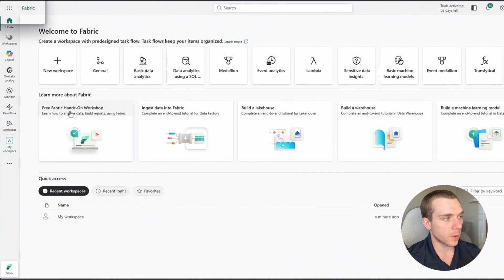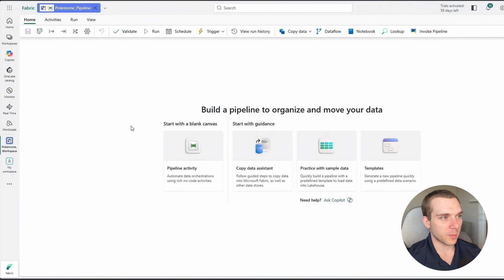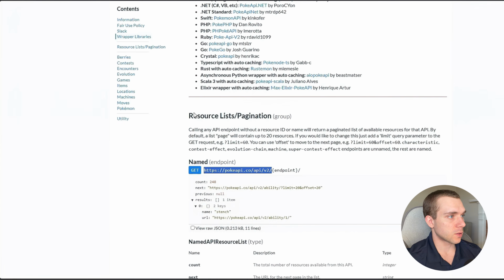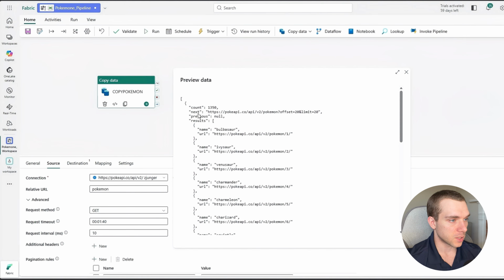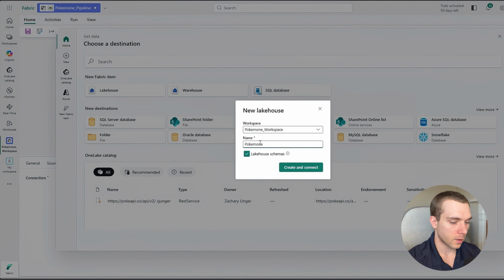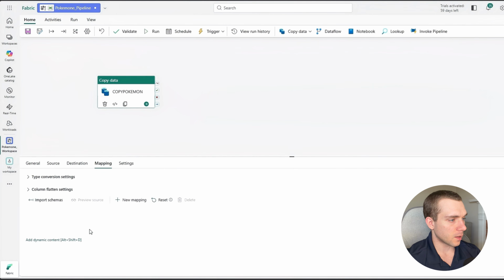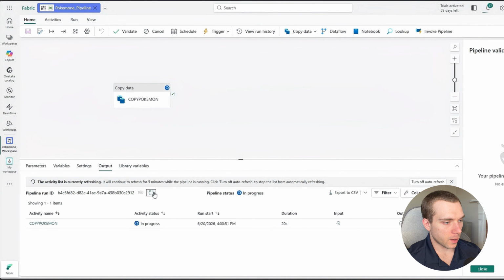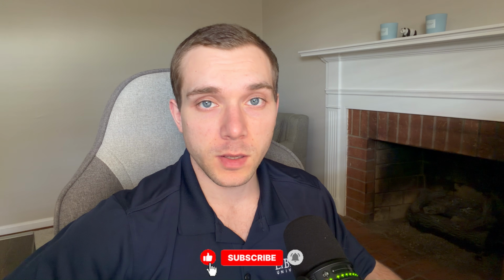Load REST API Data to a Lakehouse in Microsoft Fabric (With Pagination)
In this video we use the Microsoft Fabric Data Factory Copy Activity.

Learn how to load data from a REST API into a Lakehouse in Microsoft Fabric, including how to handle pagination so you pull every page of the API response automatically, with no custom code.

Calling a REST API that splits its data across many pages is one of the trickiest parts of data ingestion. In this step by step Microsoft Fabric tutorial, I'll walk you through setting up the Copy Data activity in a Data Pipeline, configuring pagination rules so Fabric grabs all the pages, and landing the results in tables in your Lakehouse, ready to query and report on.

Whether you're just getting started with Microsoft Fabric data engineering or already building pipelines, you'll come away with a clean, repeatable pattern for ingesting REST API data.

⏱️ Chapters
00:00 Introduction: Copy REST API Data into Microsoft Fabric
00:16 Setting Up a Microsoft Fabric Workspace
00:55 Creating a Data Pipeline
01:42 Setting Up the Copy Data Activity
03:43 Configuring REST API Pagination Rules
04:25 Creating the Landing Tables in the Lakehouse
05:53 Mapping the Copy Activity Data to the Lakehouse Table
06:40 Validating & Running the Pipeline
07:05 Viewing & Querying the REST API Data in the Lakehouse
08:04 Outro: Like & Subscribe

Hands-on Microsoft Fabric and data engineering tutorials, plus plain-English guidance on what AI and data can actually do for your business. I'm a data engineer who leads a data team, and I break down what's real, what's worth your money, and what to ignore.

📊 New videos on AI, data, and running a smarter business
📩 Need help figuring out a data project, or want to start leveraging your company's data?